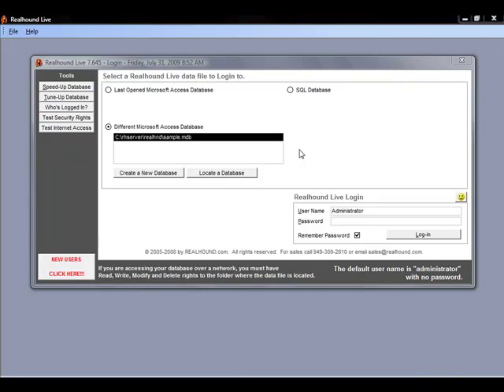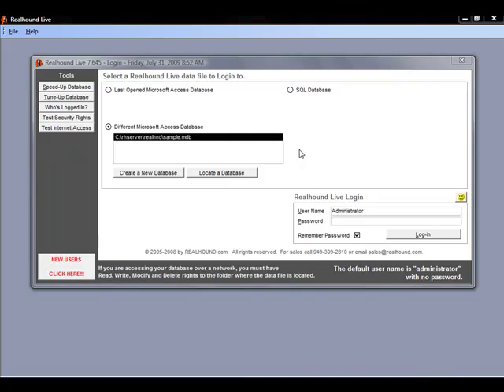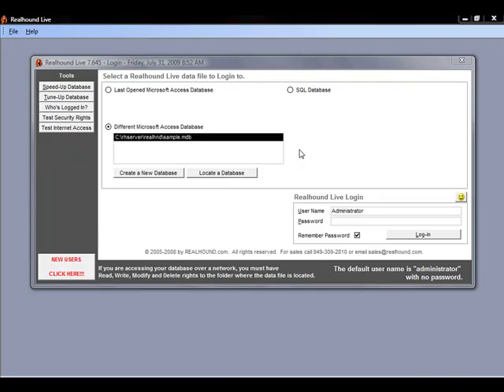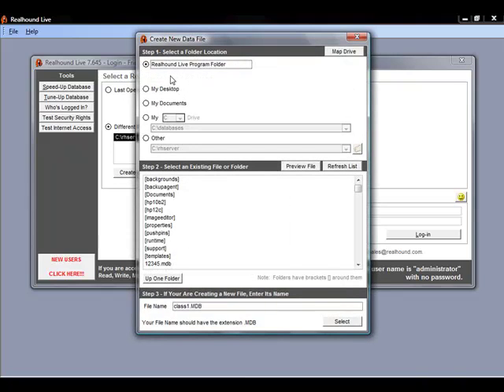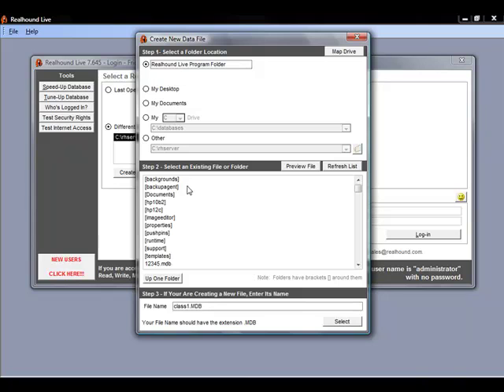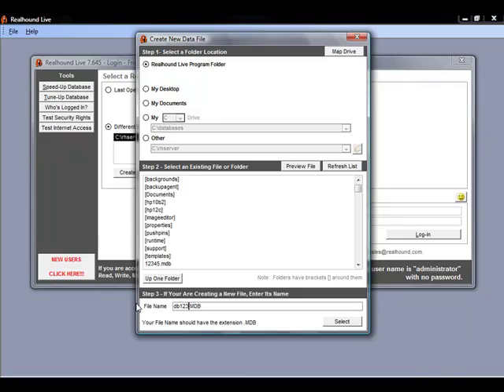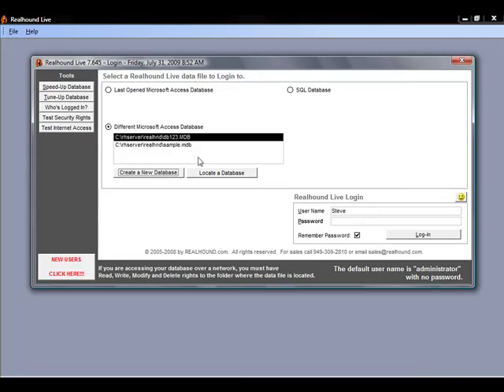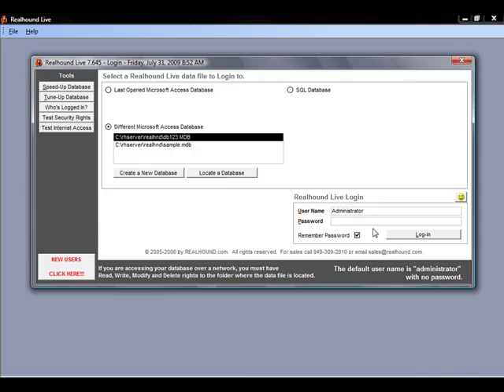Create a New Database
A quick guide to creating a new database in Realhound!